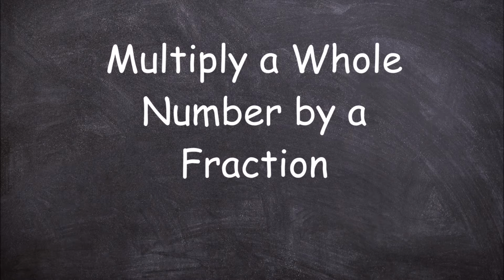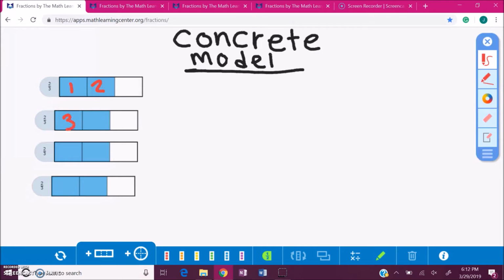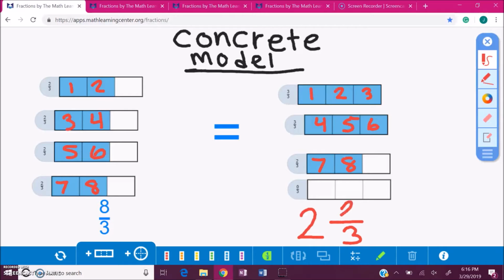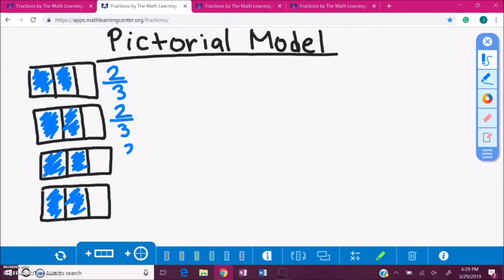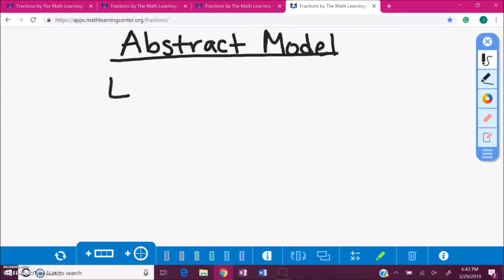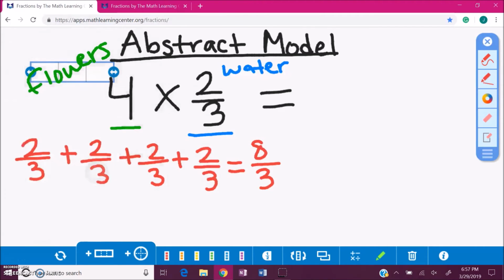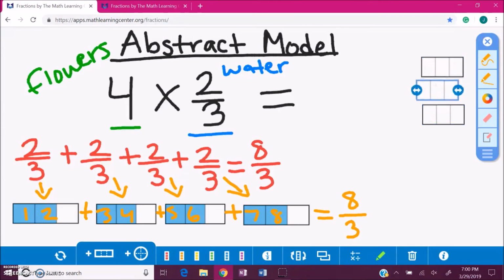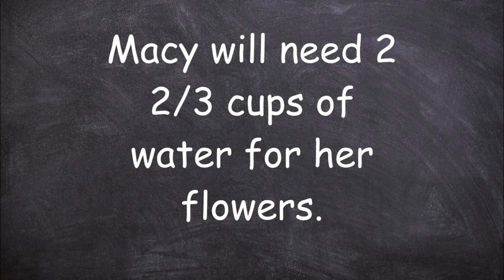Multiply A Whole Number By A Fraction Using Fraction Tiles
In this video, I explain how to multiply a whole number by a fraction using fraction tiles. I begin using a concrete model, then a pictorial, and finally an abstract model.